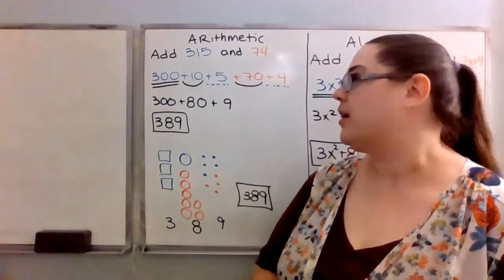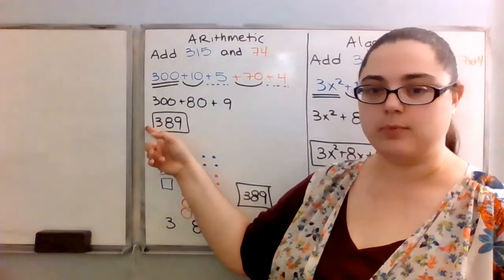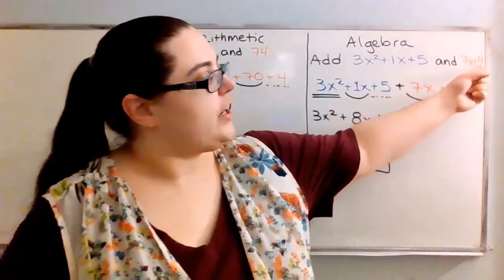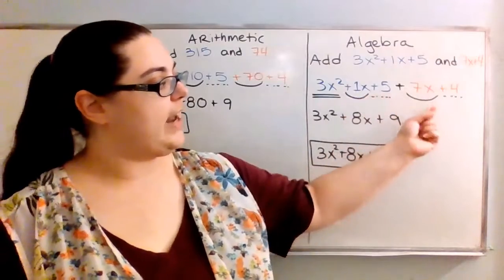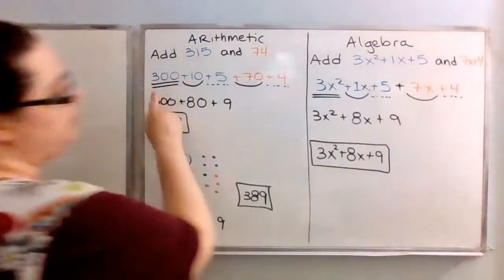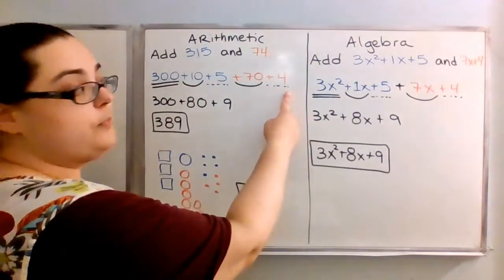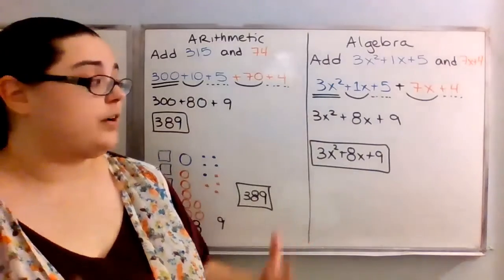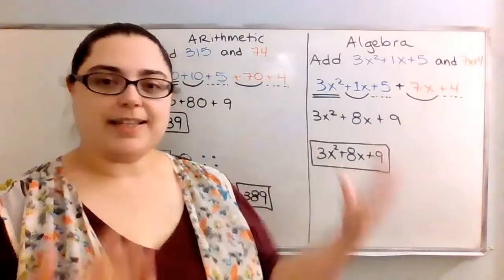Arithmetic || Video 36 || Connection to Algebra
How does this process connect to what we'll be doing in the future in math?